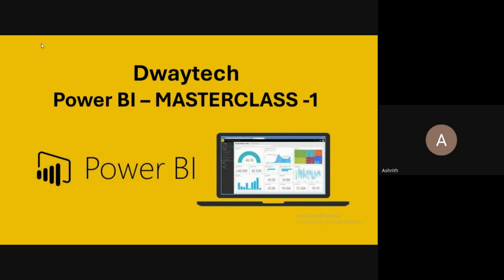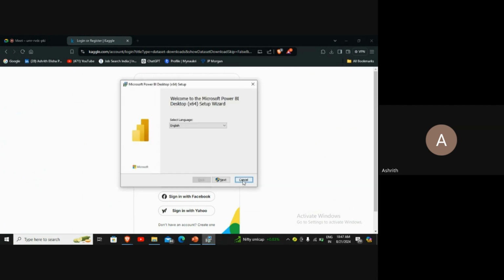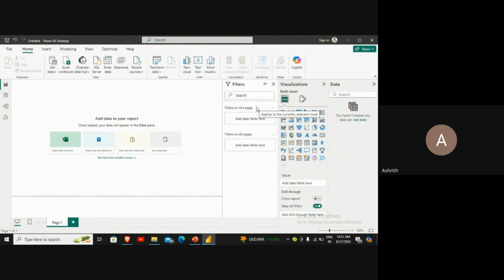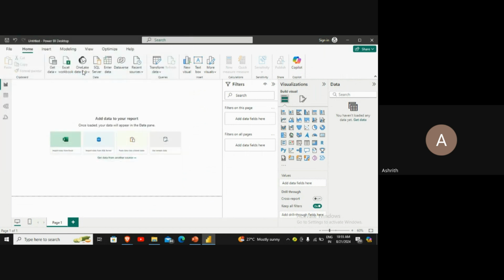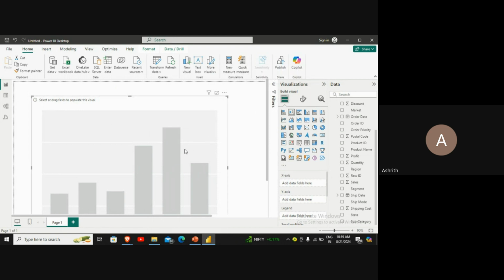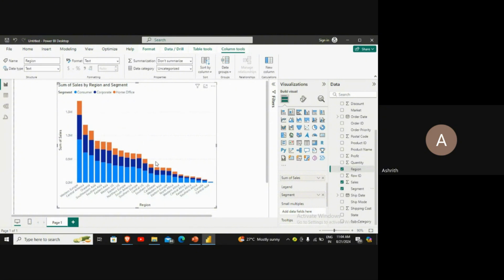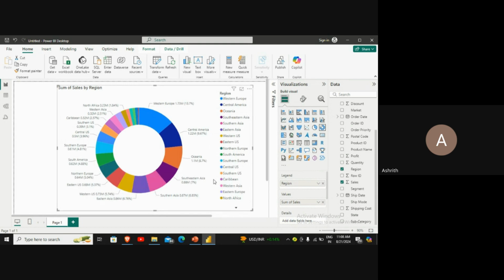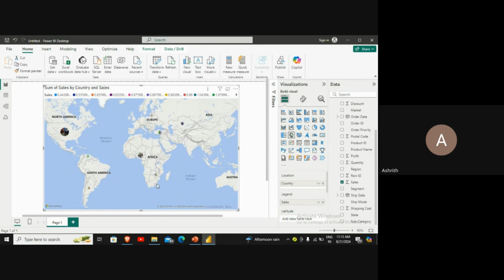"Dwaytech Institution: Power BI Installation & Basic Charts Tutorial for Beginners!"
Join Dwaytech Institution in this in-depth tutorial where we walk you through the installation of Power BI from scratch. This guide is perfect for beginners looking to get started with Power BI. We'll cover every step you need to take to successfully install Power BI on your computer, ensuring a smooth setup process.

Once you've installed Power BI, we'll move on to creating basic charts. You'll learn how to make bar charts, pie charts, and line graphs, all essential for effective data analysis. We’ll also show you how to customize these charts to make your data presentations more impactful.

Don't miss out on mastering the basics of Power BI!